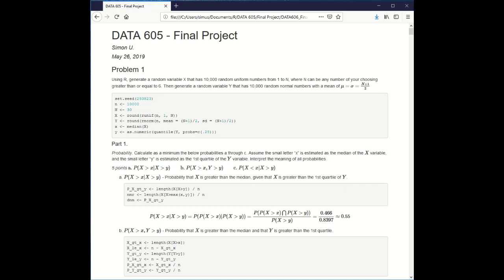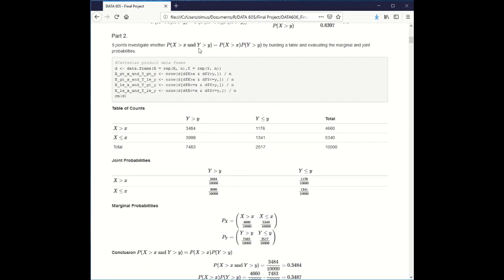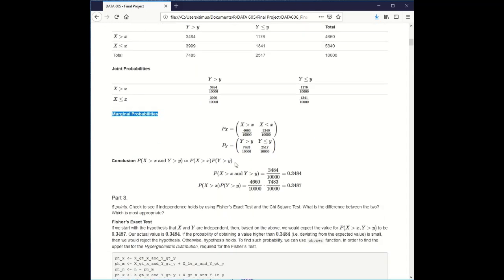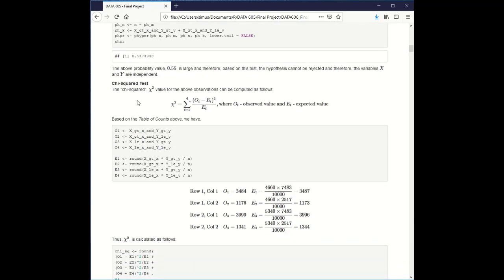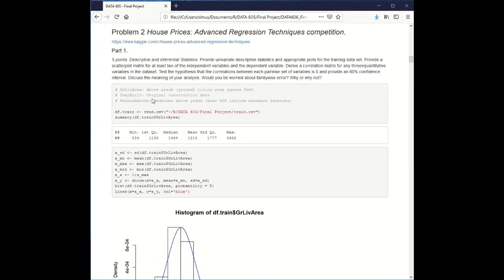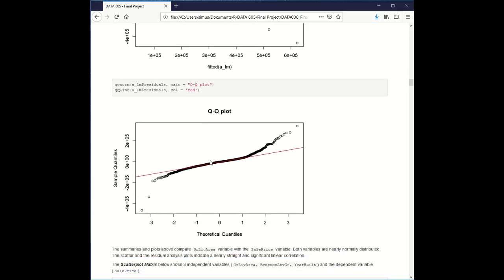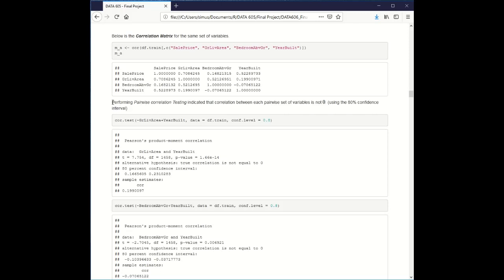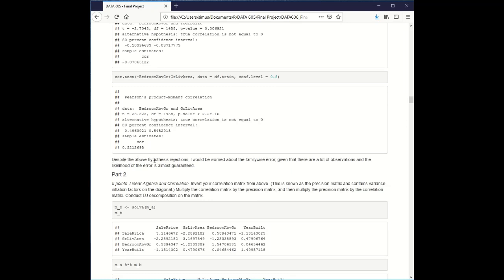DATA605 Final Project Part1